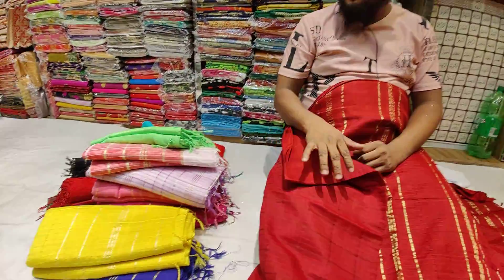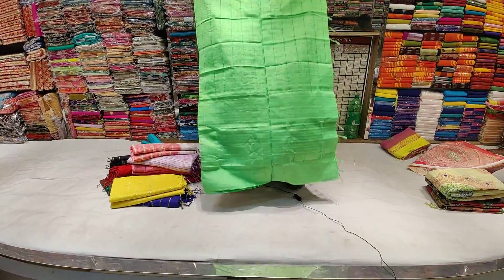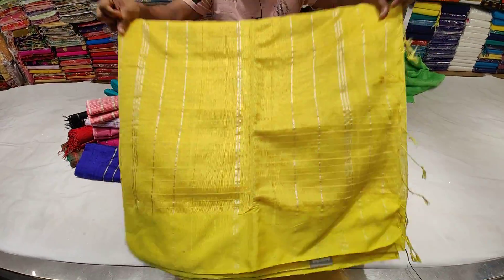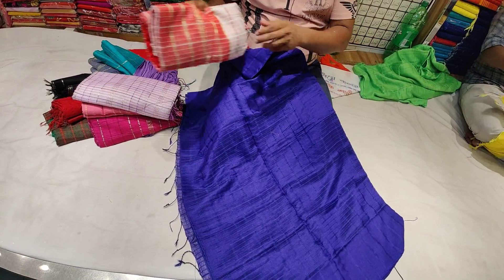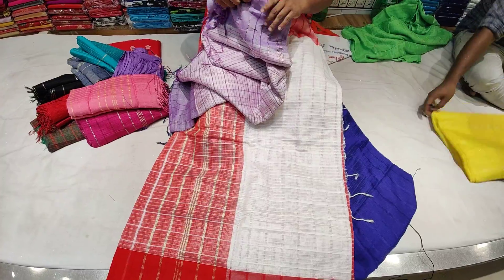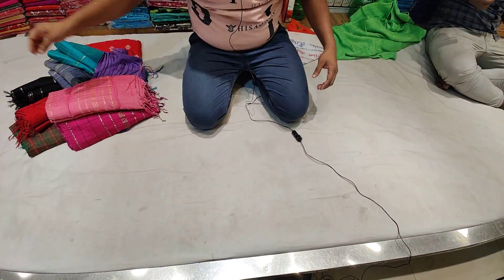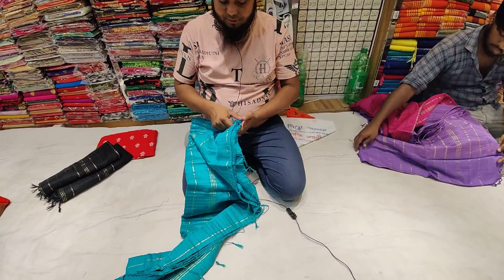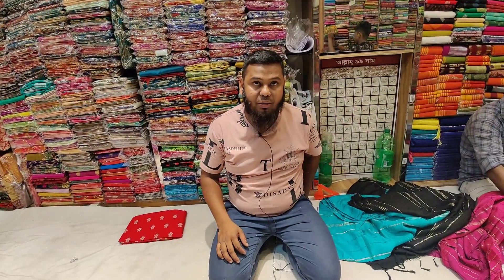jhoom sharee# জুম শাড়ি biye bazar#বিয়েবাজার